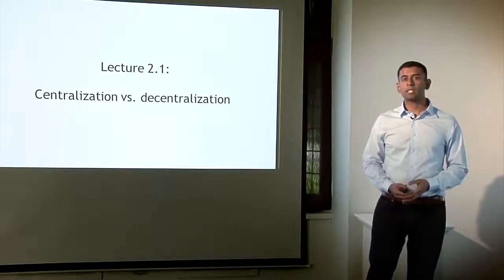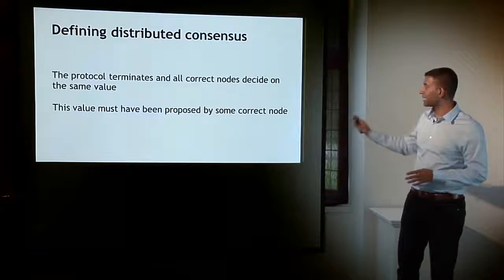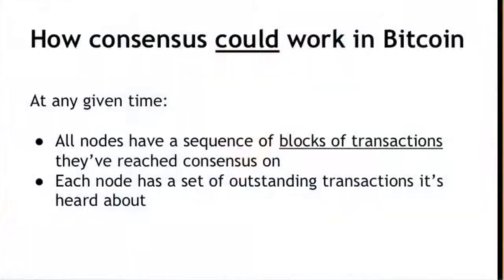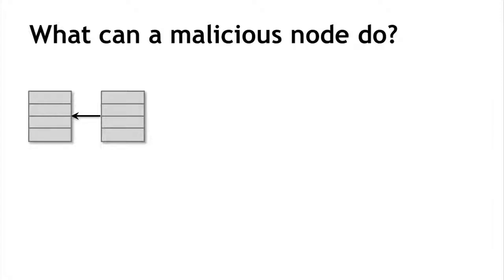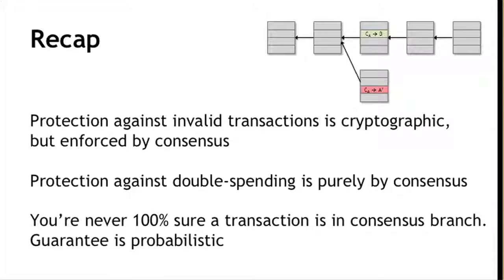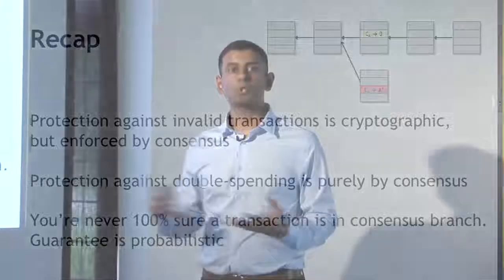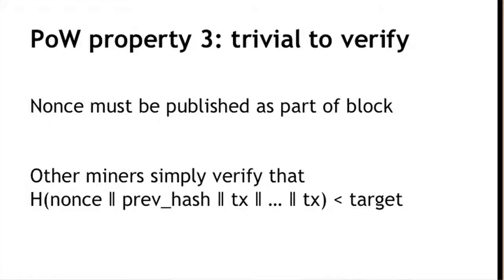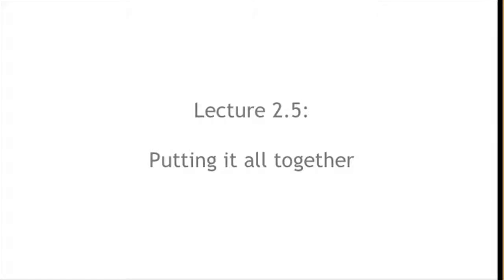Lecture 2 — How Bitcoin Achieves Decentralization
Second lecture of the Bitcoin and cryptocurrency technologies online course. For the accompanying textbook, including the free draft version,

In this lecture (click the time to jump to the section):

* Centralization vs. decentralization 1:12
* Distributed consensus 4:45
* Consensus without identity: the block chain 17:46
* Incentives and proof of work 35:43
* Putting it all together 55:39

Education and Opportunity

But how do you even begin? What if you’re starting from absolute scratch?
Well… we’ve got the perfect resource that provides you a rock solid foundation to build your future success upon.
And it’s called the “Future Money Cryptocurrency Certification Course.”
Normally this 10 module course sells for $297.00…
But you can access it all for FREE.

Hardware Wallets:
Ledger Nano S